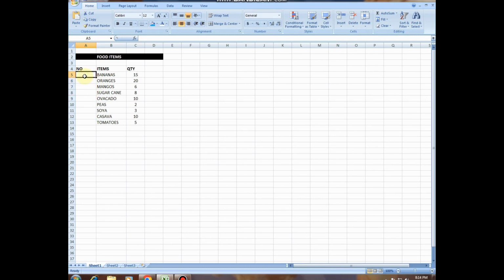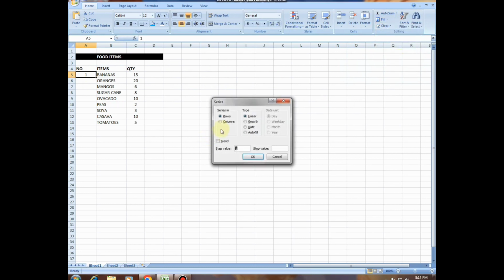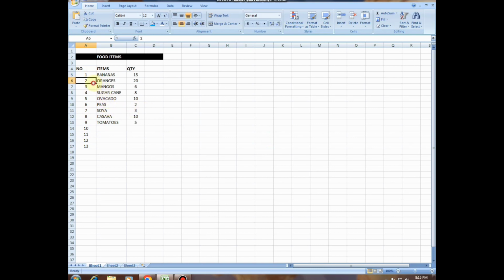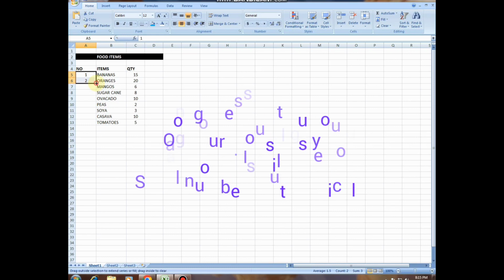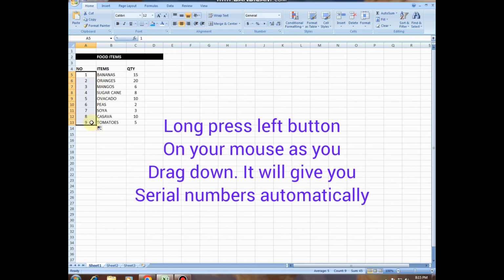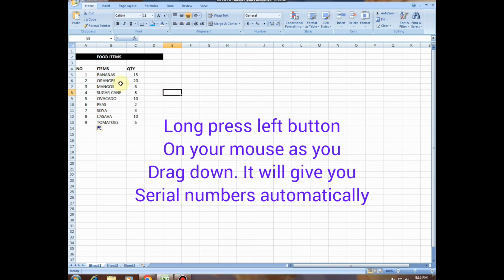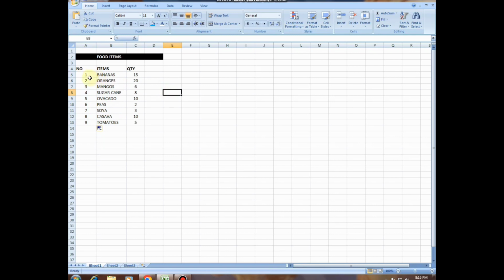How to insert Excel serial Numbers automatically ( Two Easy Methods)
In this video you will know the methods of inserting Excel Serial numbers automatically.
This video covers easy steps of inserting excel numbers of items and names automatically without inserting them manually.